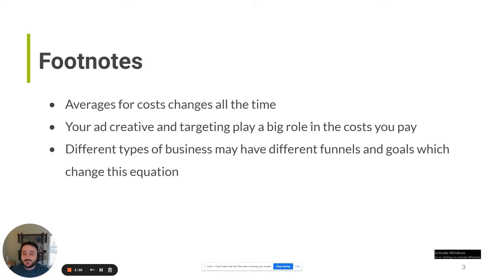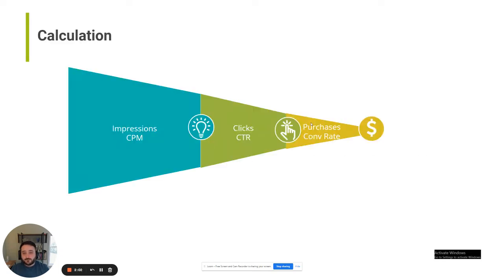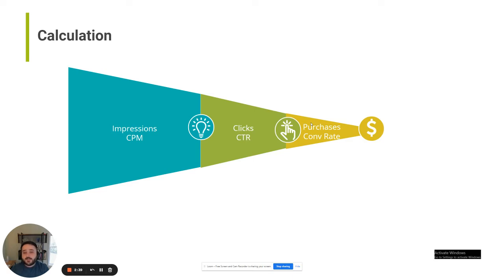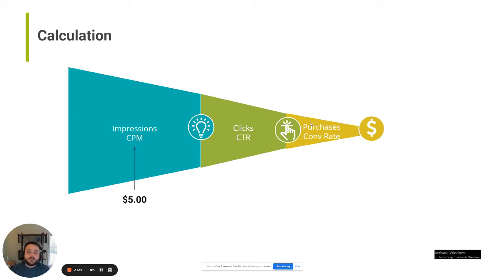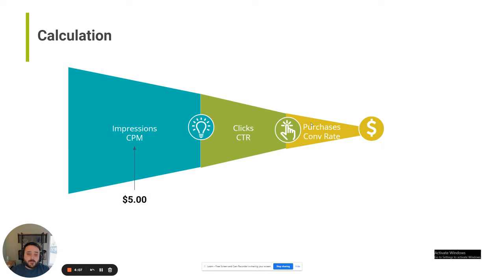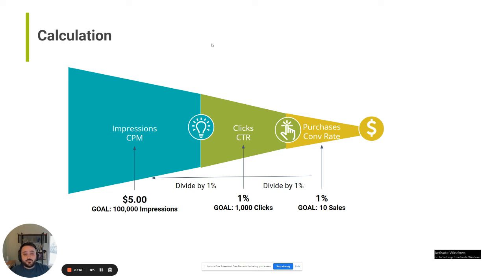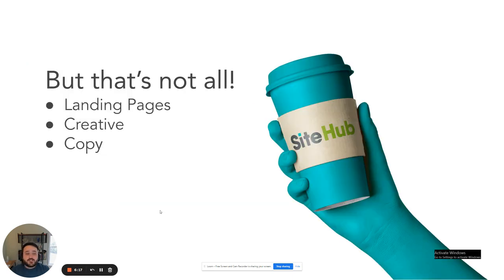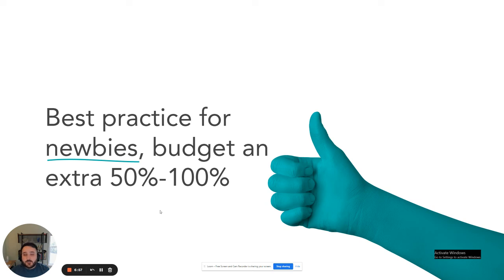How to Budget Ad Spend for Facebook, Instagram and Other Digital Ads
Using average CPM's, Click Through Rates, and Conversion Rates you can easily determine your minimum ad spend budget. Here's a quick how-to video on one of our most asked questions, "How do I determine my ad spend budget"